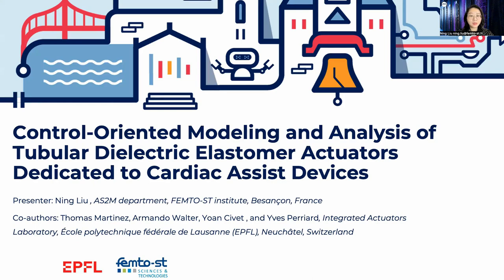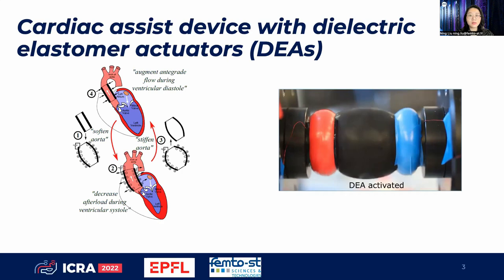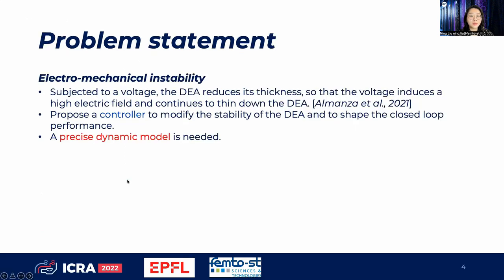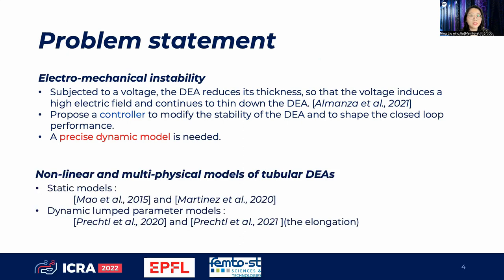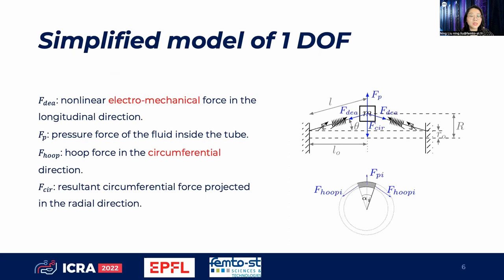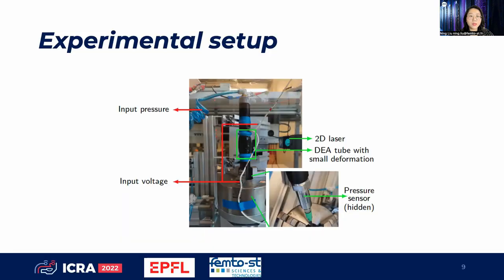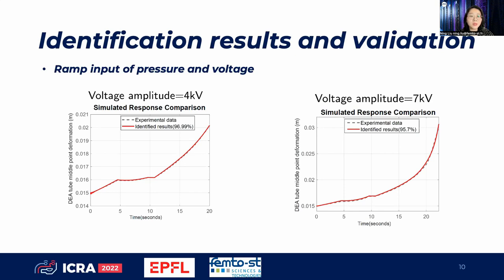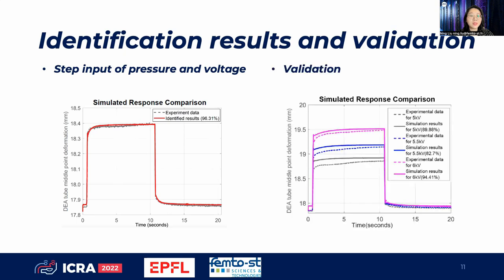Presentation of IEEE ICRA 2022: Control-oriented modeling of tubular dielectric elastomer actuators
This talk presents the control-oriented modeling of mutilayered tubular dielectric elastomer actuators dedicated to cardiac assist devices.
The actuator is clamped at both sides and performs a radial
displacement. The hyperelastic deformation and the viscoelastic
performance, together with the electro-mechanical coupling are
 considered in the model. With the chosen Yeoh’s model for the
Helmholtz free energy function, we aim to model the snapthrough
 effect of this tubular actuator at high applied voltage.
Simulation results of the nonlinear dynamic model are later
compared with experimental ones in order to identify unknown
parameters of the dielectric elastomer, especially to fit the snapthrough
effect and the high frequency performance. With proper
identification process, our model has a good accuracy to fit the
physical system (more than 90.27% for a ramp input and more
than 82.7% for a step input) and is ready for the future controller
design.
For more details, please check our paper at: DOI:10.1109/LRA.2022.3148981.